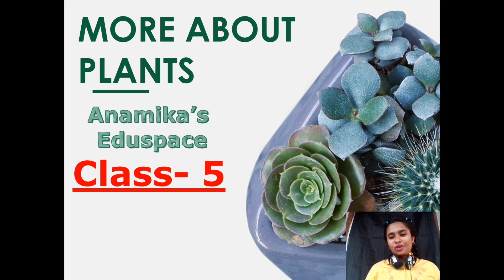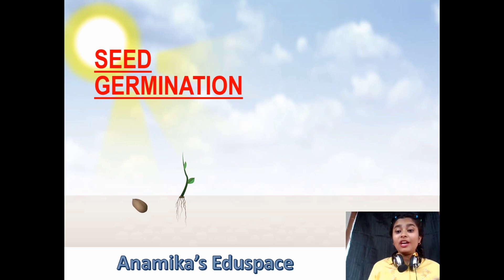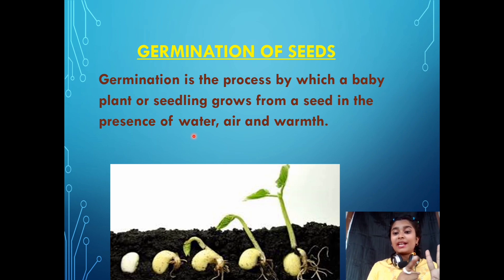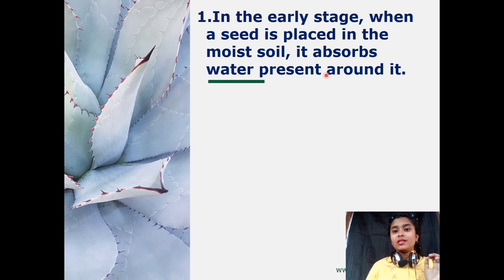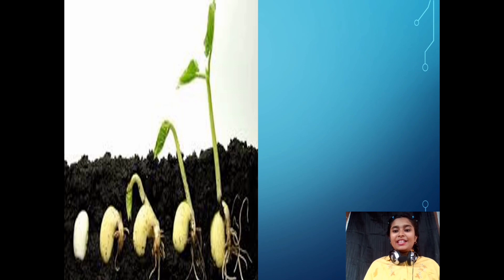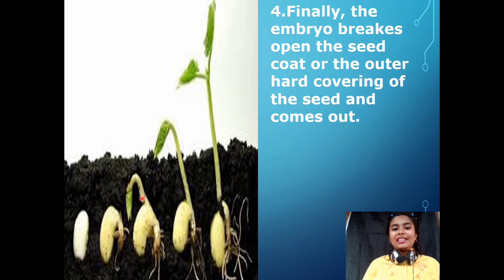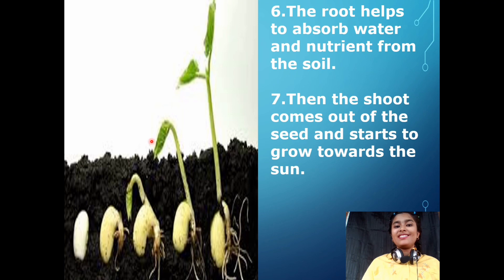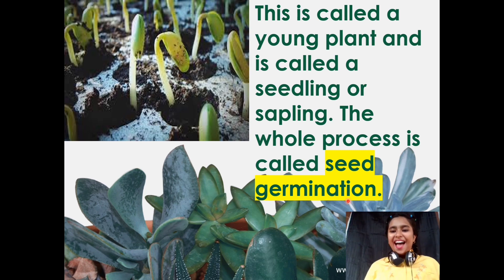Seed Germination•||MORE ABOUT PLANTS,Class-5||©Anamika's Eduspace😊😊👍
Seed Germination is the process